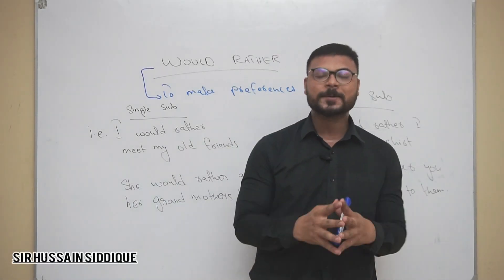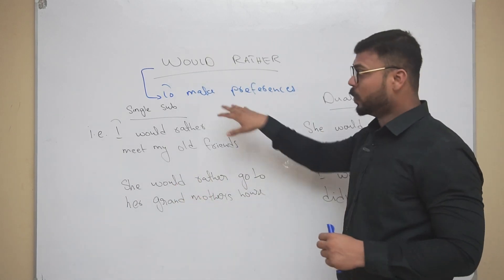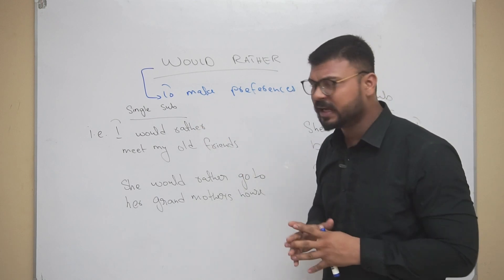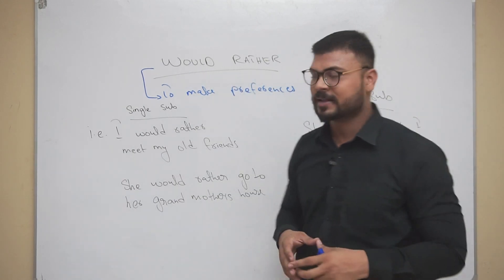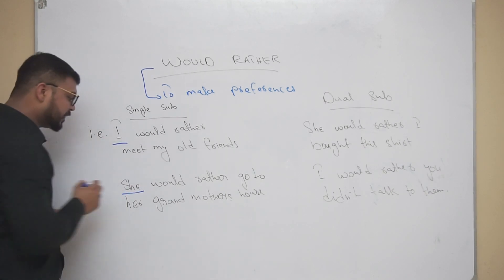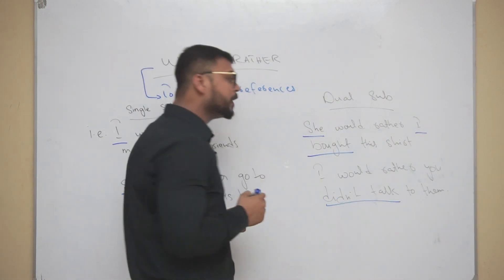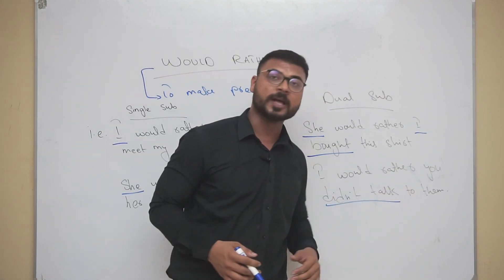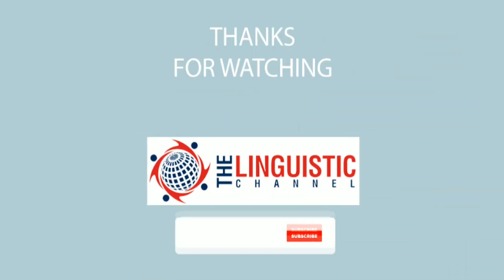ENGLISH GRAMMAR: WOULD RATHER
Would Rather is a structure that will amaze you by the way it is used.

Keep Learning.